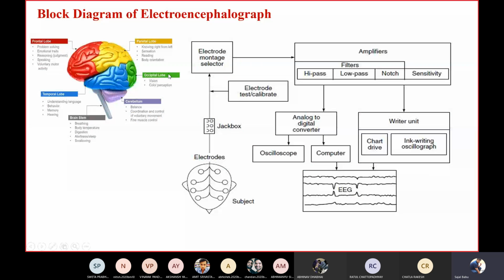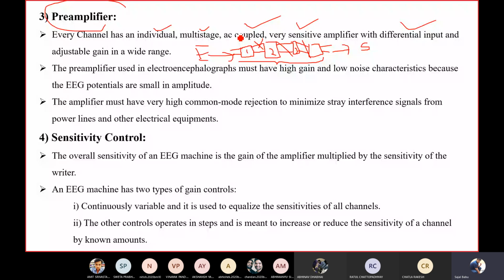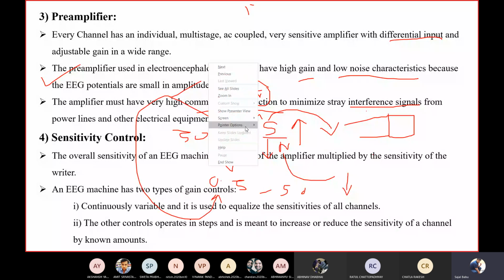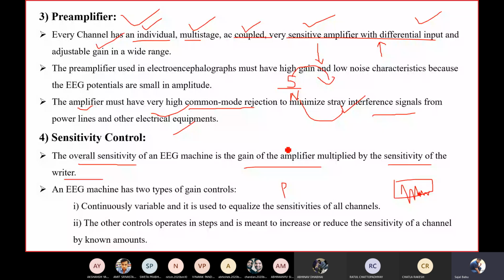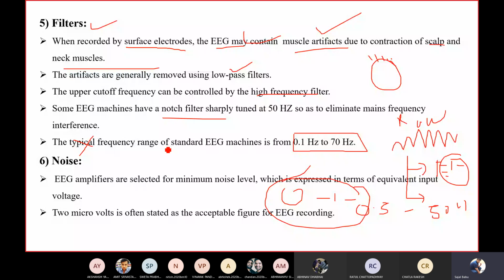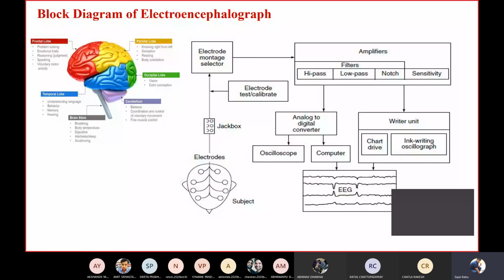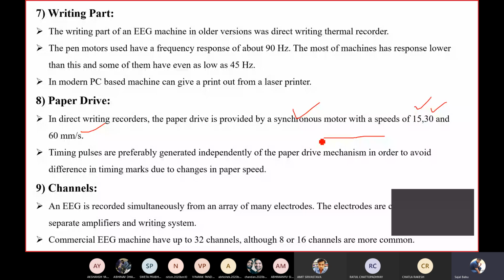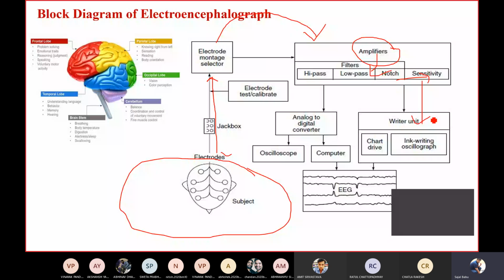10. EEG_Part_2